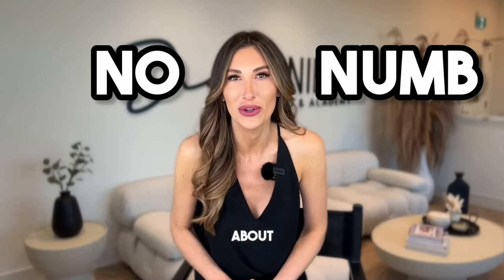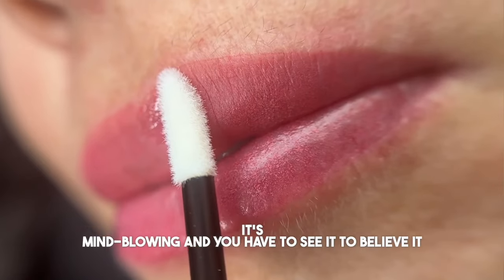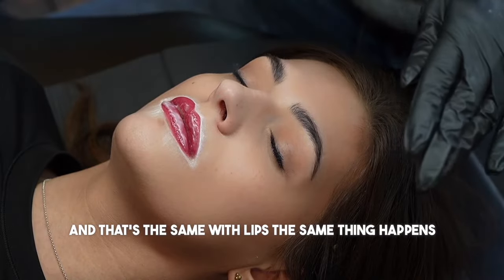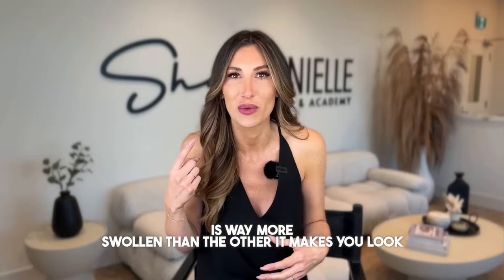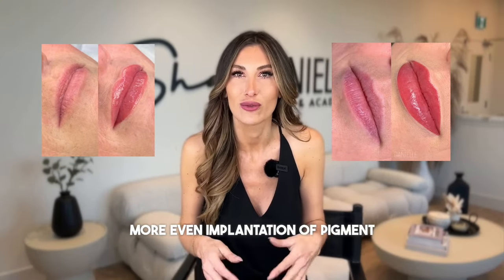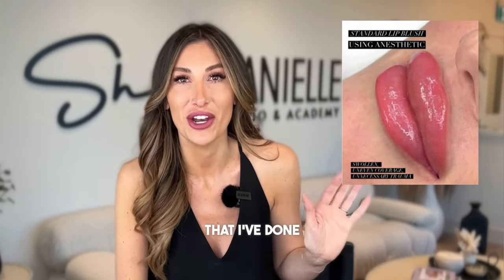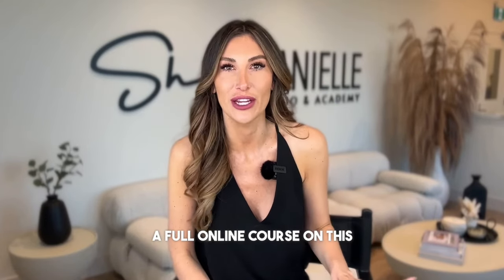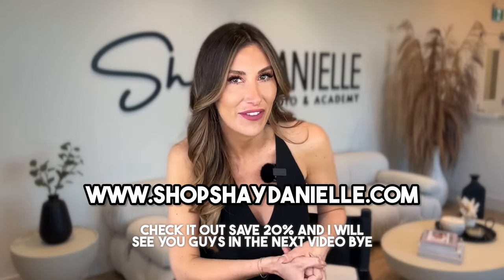AVOID LIP BLUSH TRAMA AND SWELLING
Lip blush swelling and bruising can easily be avoided with Shay Danielle's No Numb Lip Blush Technique. Using this technique will result in easier pigment implantation, a reduced amount of trauma, and better-healed results for your lip tattoo procedures.

⬇️ MORE STUFF YOU’RE GOING TO LOVE ⬇️

FREE EDUCATION ON INSTAGRAM: @shaydanielle.pmu